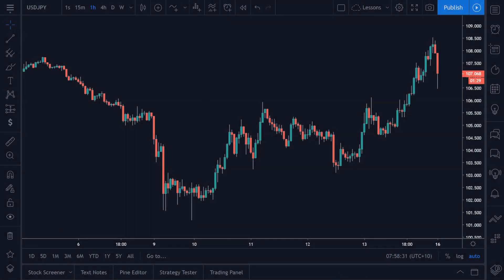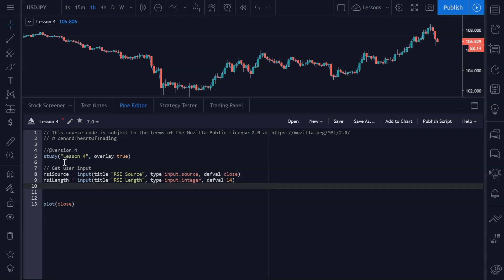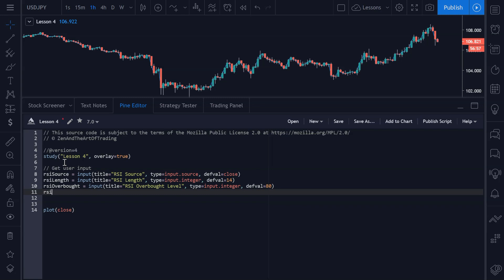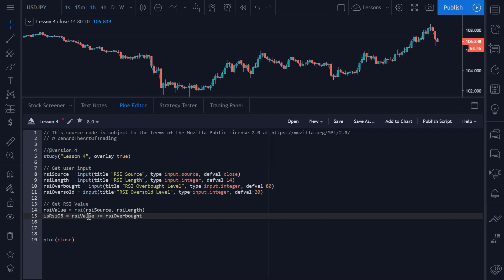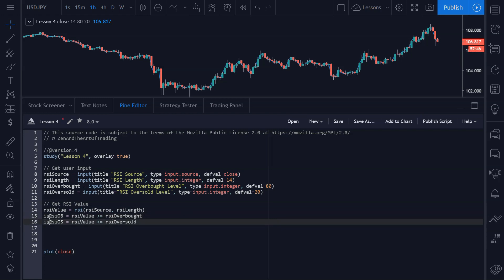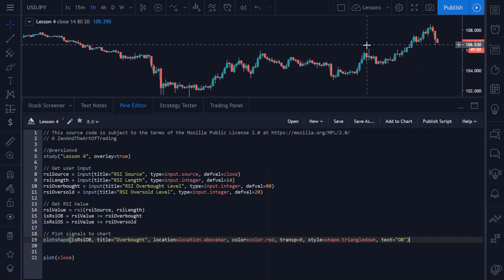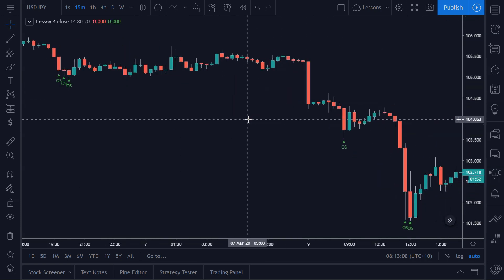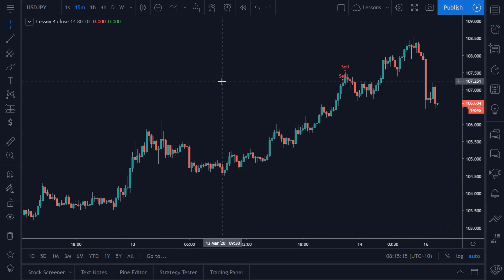Pine Script [OUTDATED V4] Tutorial | Lesson 4 | Generating RSI Signals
Want to learn how to code in Pine Script but unsure of where to even start? Fear not! I have you covered.

In this video lesson series I'm going to teach you how to create your own scripts in TradingView's Pine Script programming language.

Today's lesson covers accessing data from inbuilt indicators, specifically the RSI indicator. The Relative Strength Index is a popular indicator for detecting when a market is "overbought" or "oversold", and in this lesson I'll show you how to draw those signals directly onto your chart.

Get ready to take your trading to the next level. I'm excited to share my knowledge with the trading community to help you guys enhance your edge and become the best traders you can possibly be!

for more forex and trading psychology tips!